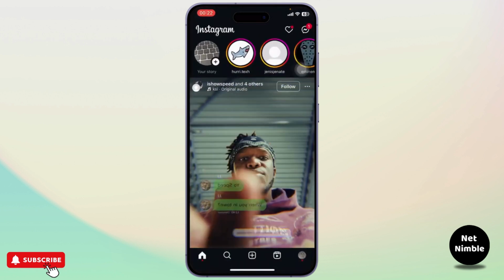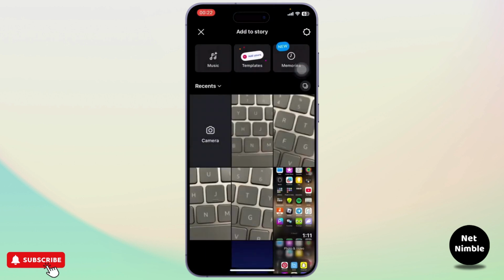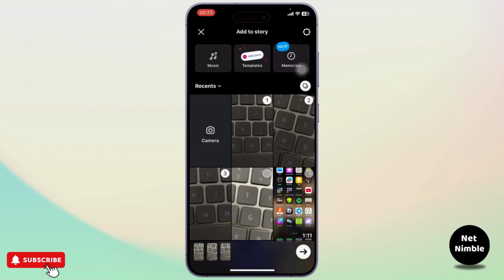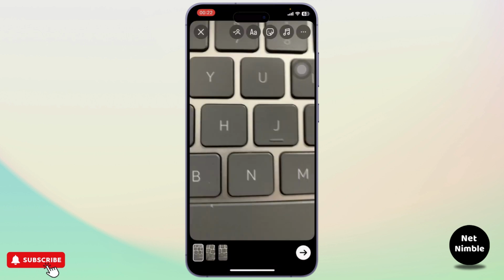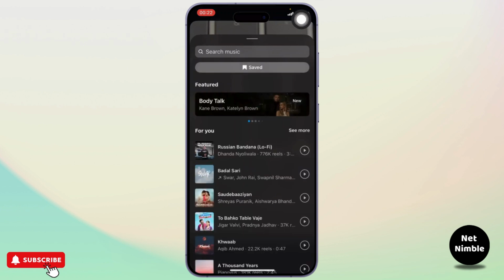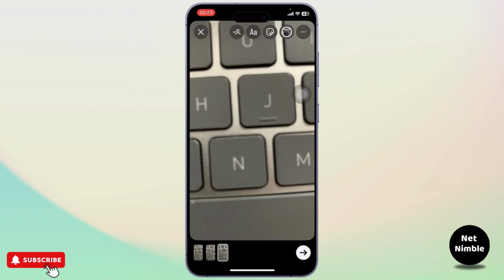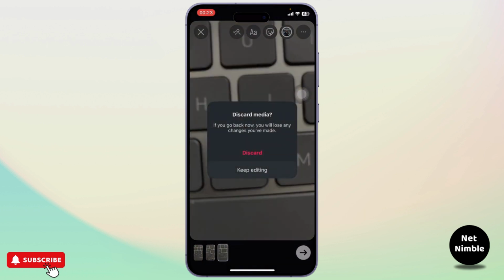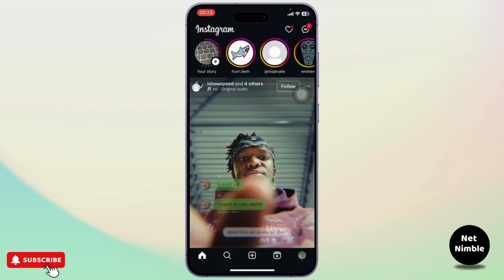How To Put The Same Song on Multiple Instagram Stories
Learn how to put the same song on multiple Instagram stories with this easy-to-follow tutorial. Whether you want to share multiple photos or add a consistent soundtrack to your Instagram stories, this step-by-step guide has got you covered!

In this video, you'll discover how to add music to Instagram stories and keep the same song across different posts. We’ll also show you how to add multiple photos in one Instagram story and share multiple photos on the same story.

0:25 Step 1: Adding Multiple Photos to Your Instagram Story
0:55 Step 2: Applying the Same Song to Multiple Stories